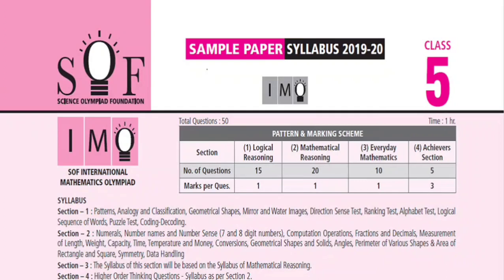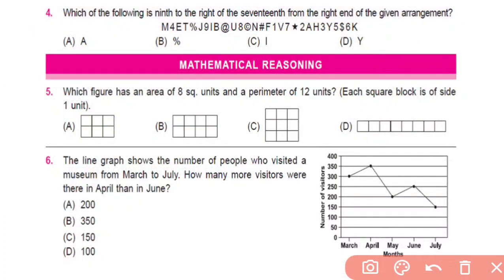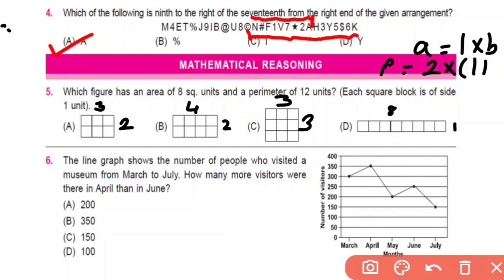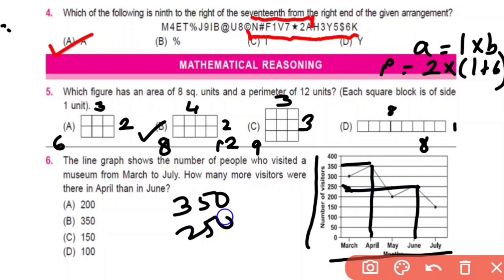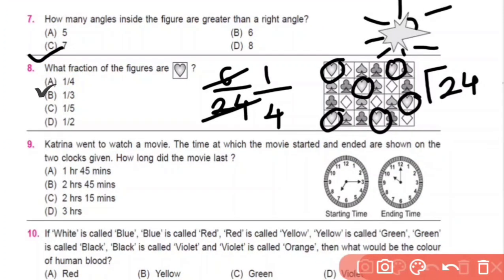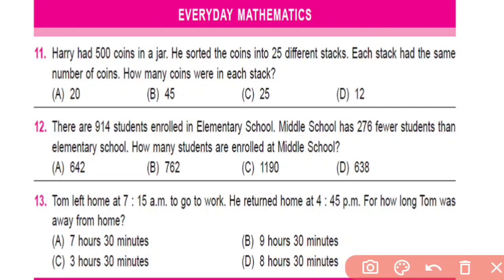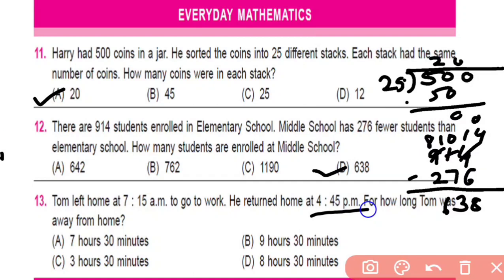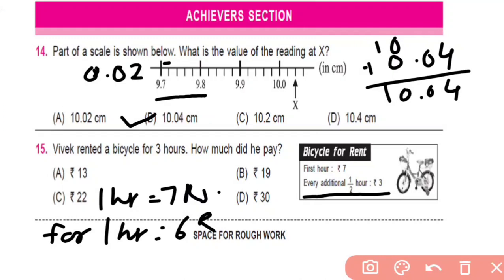Olympiad Sample Paper for Class 5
SOF International Olympiad IMO Sample Paper for Class 5 (Syllabus 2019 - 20).